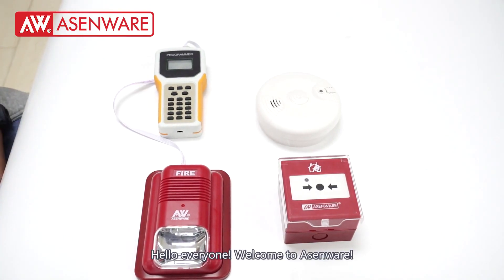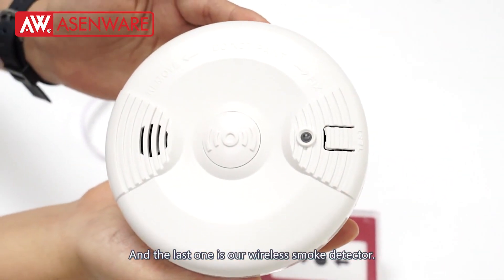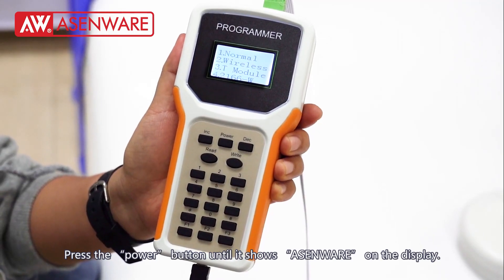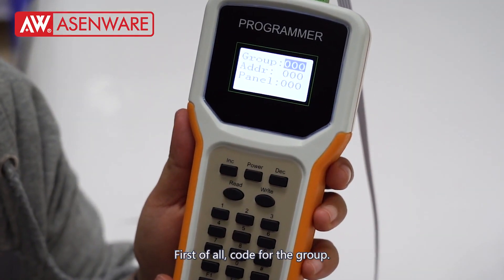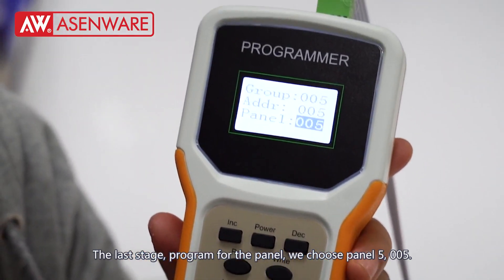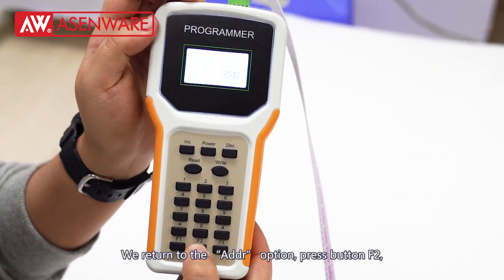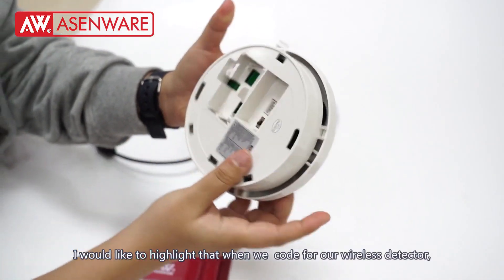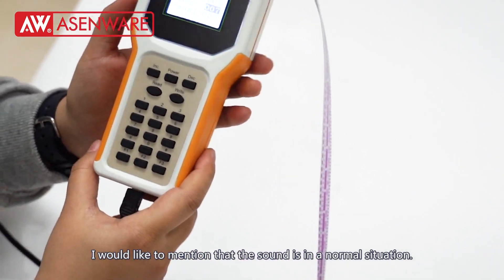How To Code Wireless Fire Alarm System Device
In This Video Asenware Fire Alarm System Technician  Shows How To Code Wireless Fire Alarm System Device